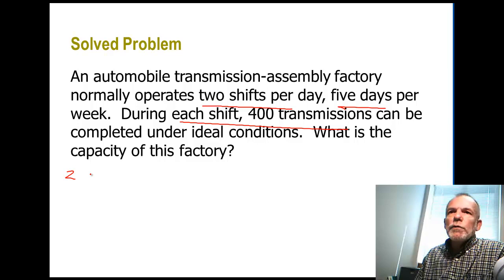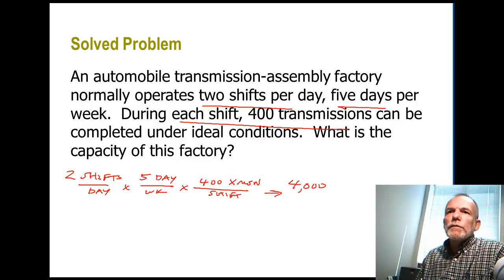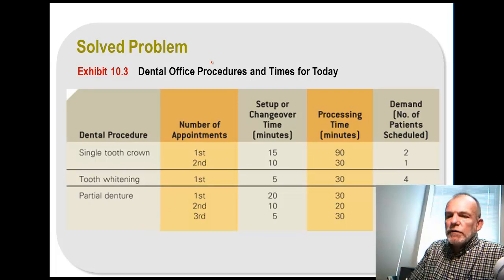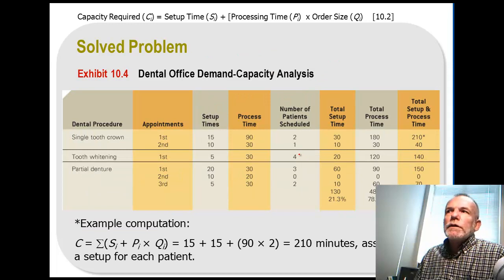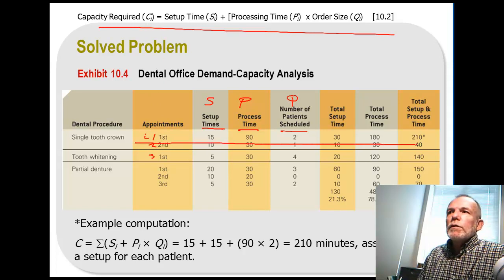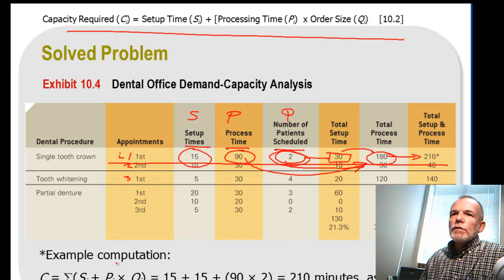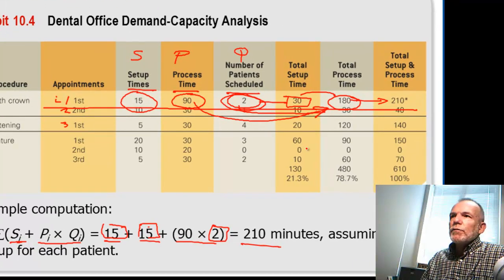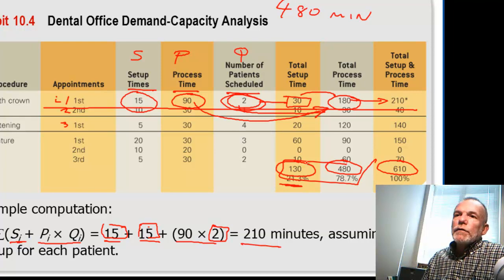Solved Problems Chapter 10